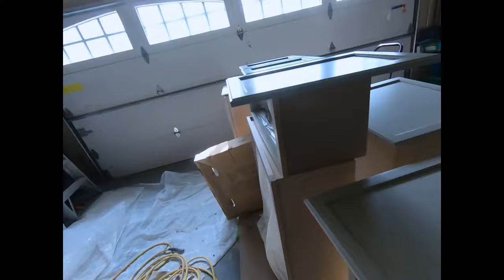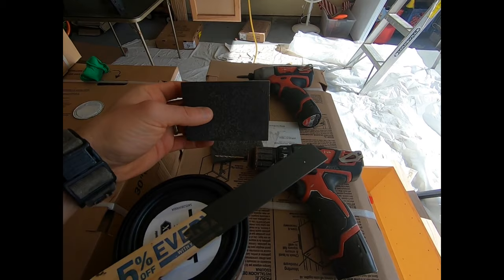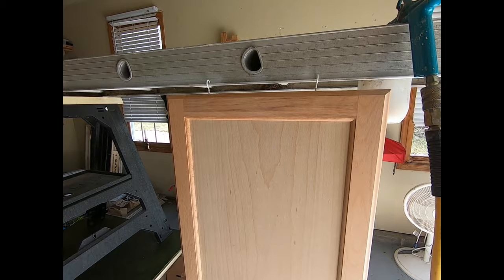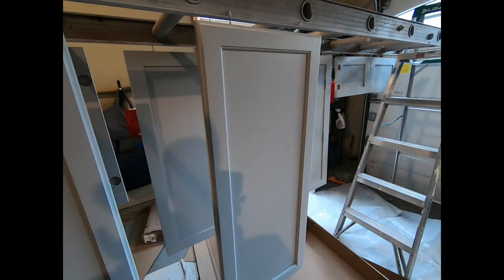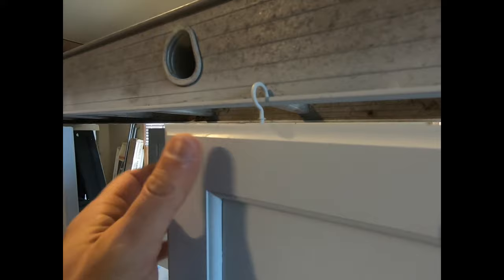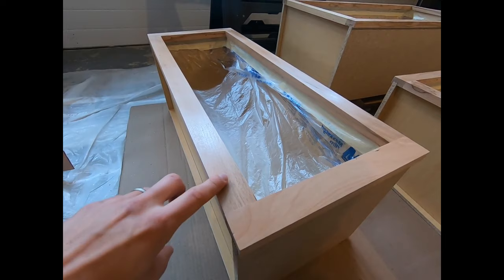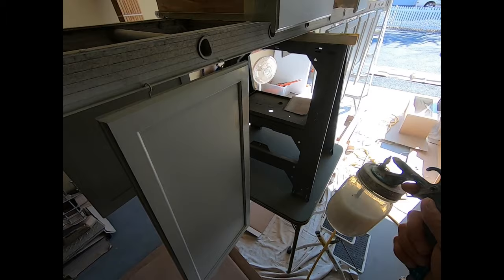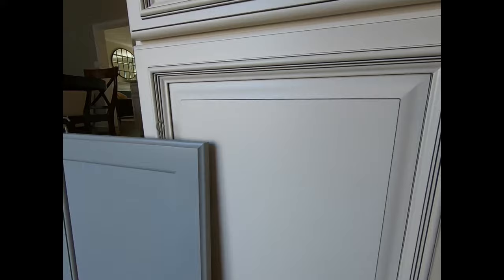How to paint unfinished cabinets from home depot or lowes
What's up guys/gals,
I am starting a mud room project that calls for several cabinets to be installed.  I thought long and hard whether I should attempt to build the cabinets or purchase them.  I haven't built cabinets before, so that option was out, plus I didn't have the proper setup and tools yet.  The 2nd option was to purchase finished cabinets that I can install right away.  Two problems arose from the second option: Cost and color.  The cost for this setup which calls for 7 cabinets was over $2500!! And we would have to stick with a stock color; otherwise, the cost would be even higher and lead time would be weeks if not months!
I have painted many cabinets before, so the idea of painting cabinets was not new or scary to me; however, I have not done unfinished cabinets before.  The idea of saving 100s of dollars, make that thousands of dollars and the challenge got me interested.  So, I decided to take on painting the unfinished cabinets, which cost me just about $600.  Here is the list of materials used:
- Cabinet paint from Valspar $55/gal (I used only 1 gal)
- Sanding sealer $20/qrt (I used 1 quart)
- Polycrylic top finish $18/qrt (I used 1 quart)
- Couple of extra fine sanding blocks and a steel wool pad (not sure what cost is since I had those in my shop already, but probaby $2-$3
In this video I walk you though the process of painting these unfinished cabinets I purchased from Lowes.  These are OSB boxes with a solid Oak trim and cabinet door frame with a 1/4" door insert.
BTW the finished cabinets from Lowes were veneered, so you can't really sand or paint them! Another reason I went with the unfinished solid wood door frames
For painting these unfinished cabinets I used my Critter cyphon gun.  I spray paint whenever I have routed edges such as cabinet doors and trim.
Whenever you are working with unfinished wood it's a good idea to start with a sanding sealer to seal the wood and create a surface that paint can adhere too much better than an unsealed surface.  Trust me, this step is crucial, you would not believe the difference.
Here is the breakdown to paint unfinished cabinets:
- 2 coats of sanding sealer
- 3 coats of paint
- 2 coats of Polycrylic
You will want to lightly sand between coats for an ultimate smooth finish.  I hope this video helps you with your future projects.